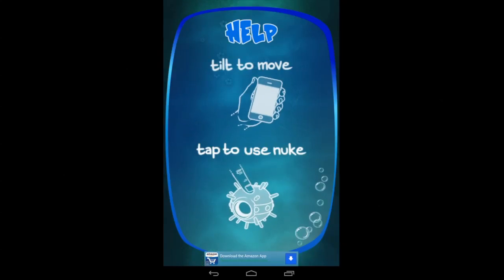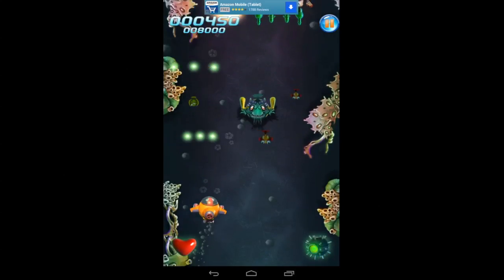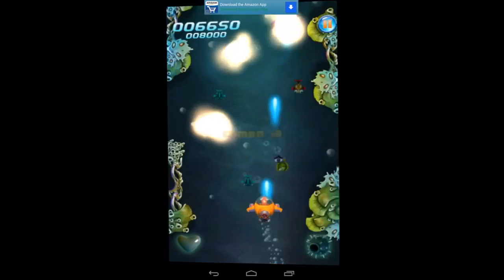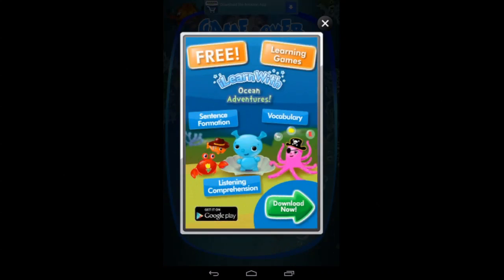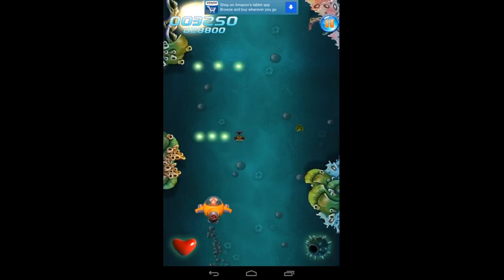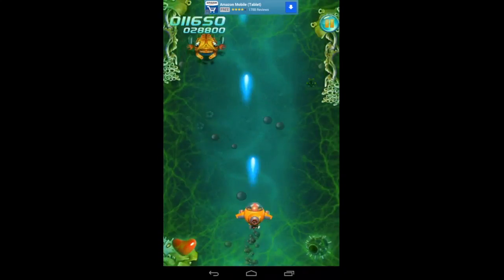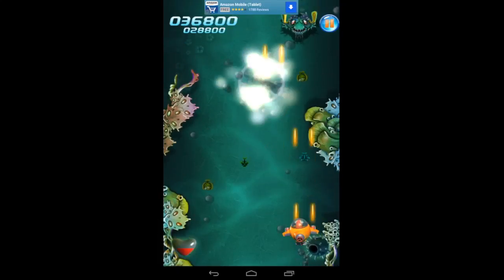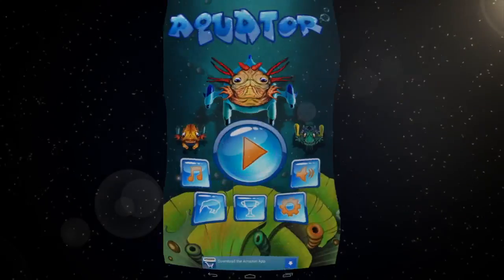Aquator Android App Review - CrazyMikesapps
Aquator | Aquator Android App Review

Aquator Android App Review Summary:

Aquator is an endless top down shooter Android game that features, numerous enemy types, lots of power-ups, but let 1 enemy get by you and it's game over.

Aquator Android App Description:

An emergency happened in the Sea Kingdom! Vicious AquaMonsters want to kidnap all baby fishes to teach them pick their noses and eat with dirty fins! To protect the future of the offsprings, the fish people dispatch brave Aquator to the battle against the aggressors. The hero has the newest scientific development, the combat bathyscaphe, at his disposal. The submarine ship is equipped with a powerful cannon and is steered by turning your device at different angles. A super bomb, two kinds of weapons and mega food to restore vitality were invented especially for the expedition. But treacherous enemies really lost their self-control! This gang's chieftains can shot guns and poison. It is high time we made mincemeat of the bad guys. Don't waste your time! Help Aquator accomplish his mission and send the enemies straight to the moon.